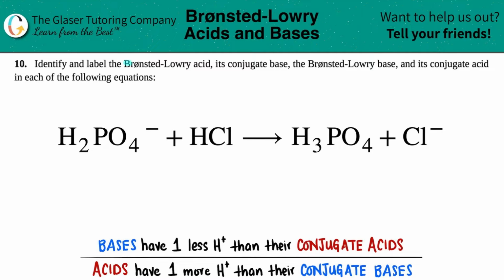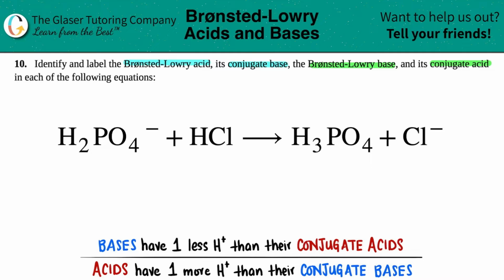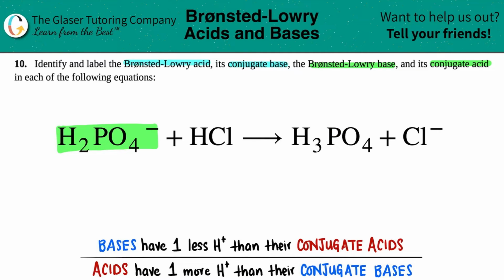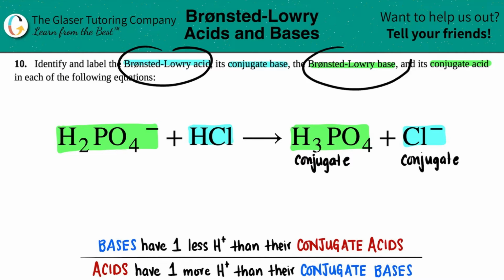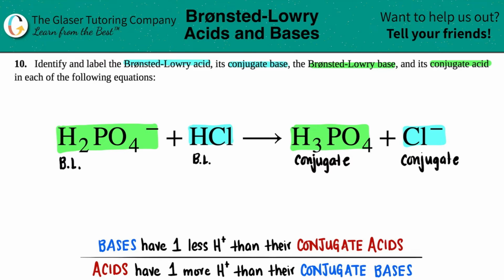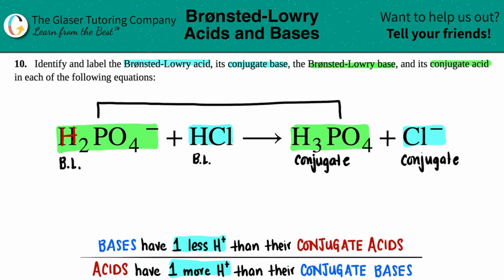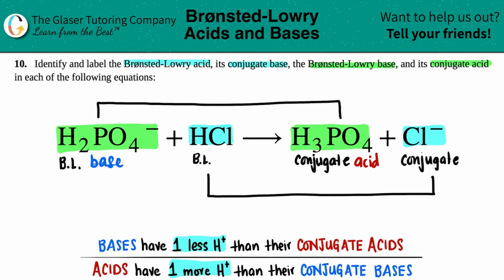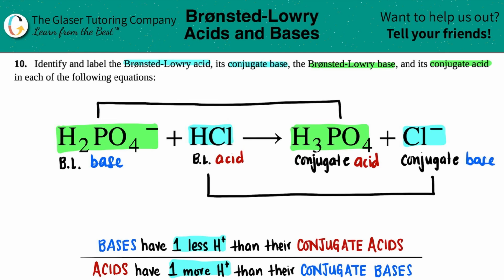14.10e | How to identify the conjugate acid-base pairs in H2PO4− + HCl → H3PO4 + Cl−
Identify and label the Brønsted-Lowry acid, its conjugate base, the Brønsted-Lowry base, and its conjugate acid in each of the following equations:
H2PO4− + HCl → H3PO4 + Cl−